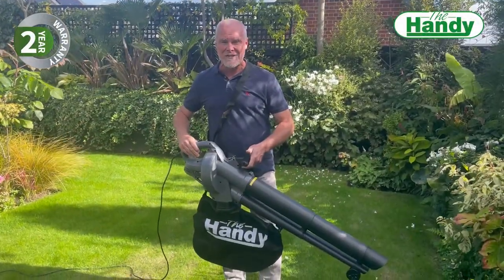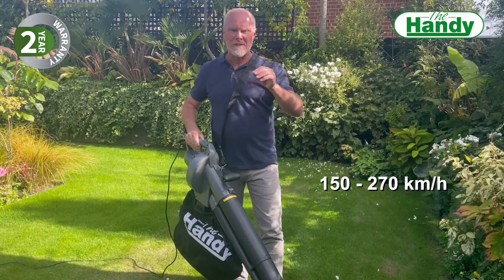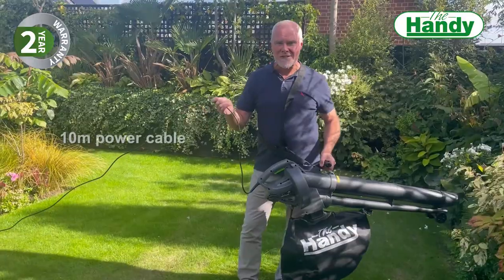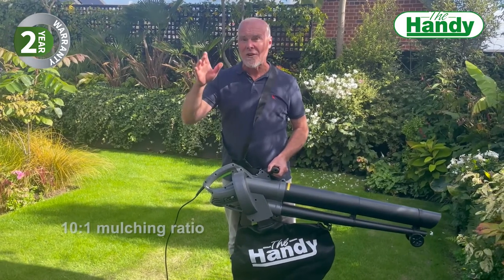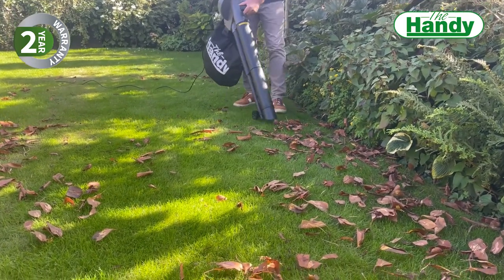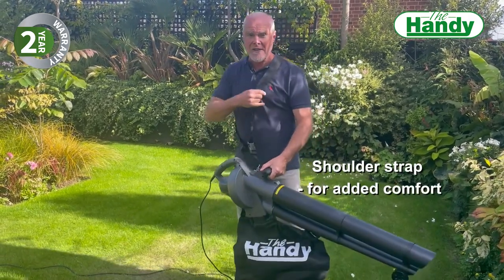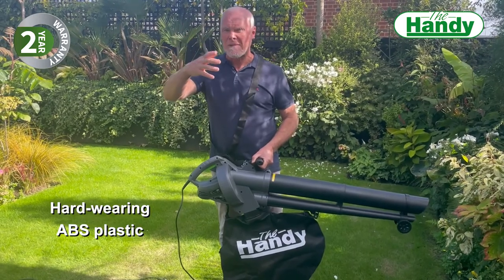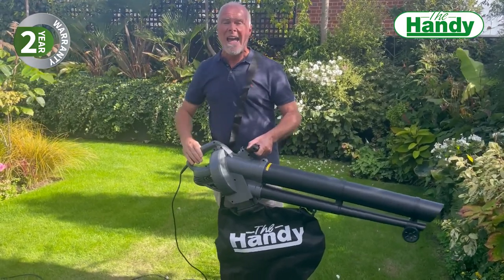The Handy 167 mph (270 km/h) Variable Speed 3000w Garden Blower, Vacuum and Mulcher Shredder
Whether you’re looking to clear-up grass-clippings after mowing, leaves during the autumn deluge or hedge-clippings following a topiary session, this very high-performance 3000w electric blower-vac from Handy will make the job a breeze!